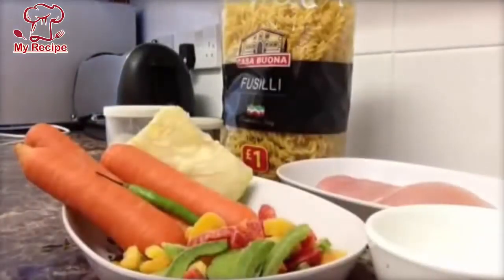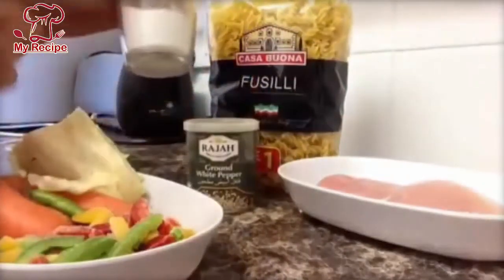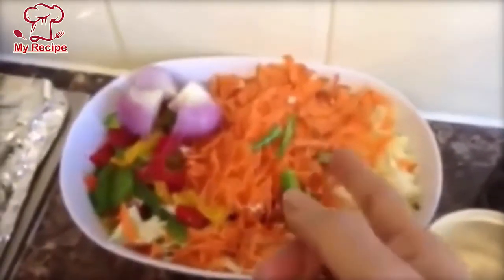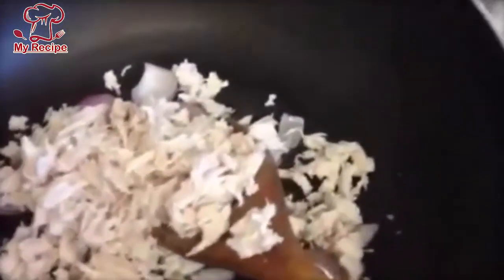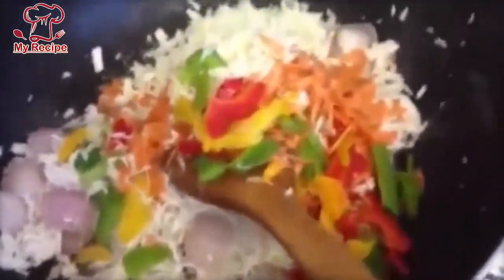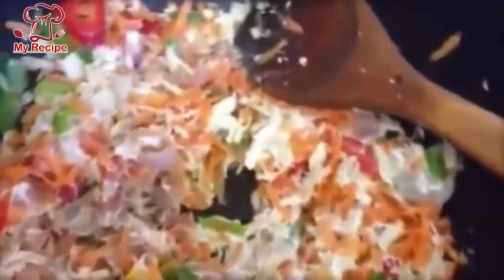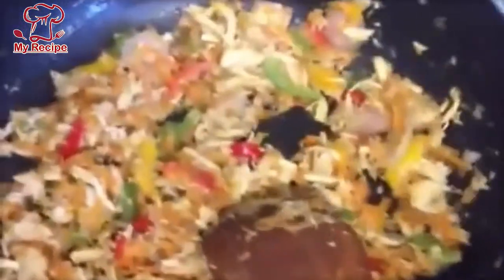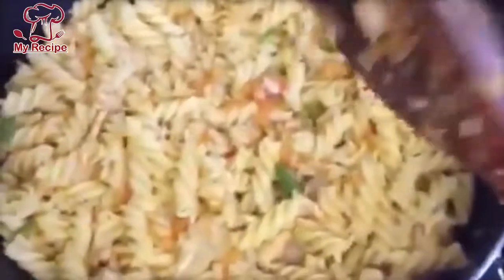Chicken and Vegetable Pasta Recipe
How To Cook Chicken & Vegetable Pasta Recipe
How To Cook Chicken & Vegetable Pasta Recipe in urdu and hindi

Quick and easy chicken pasta recipes are the perfect way to feed a crowd. On busy days we all want to be able to get a delicious dinner on the table in under 30 minutes without sacrificing taste.